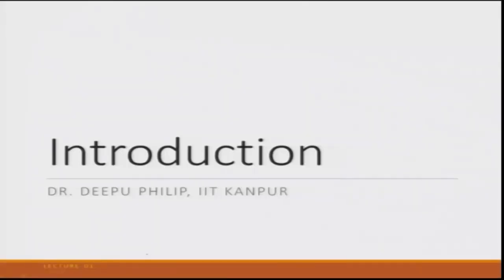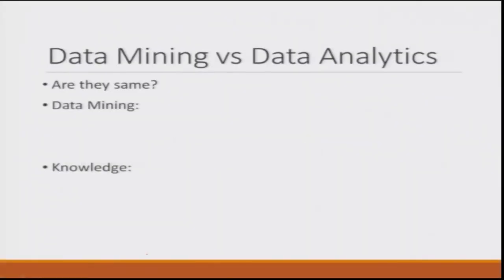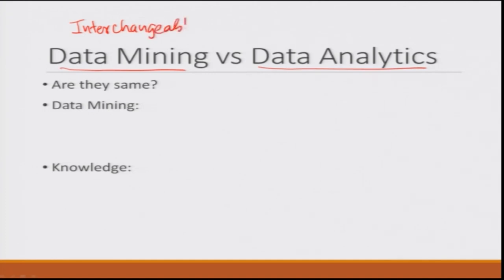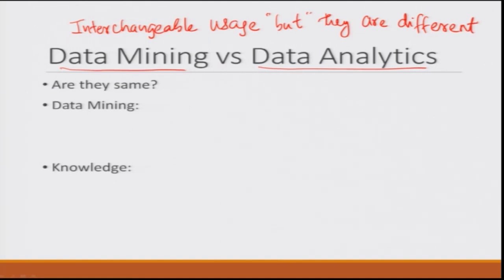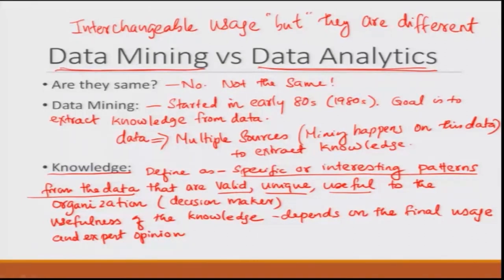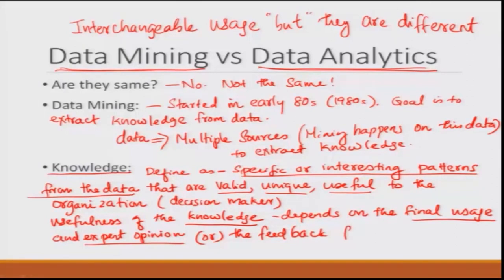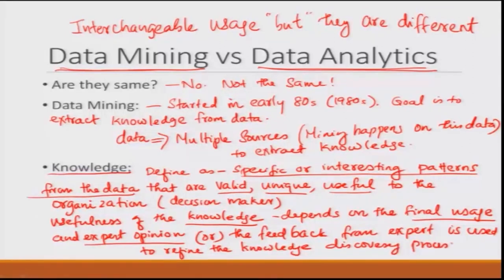Lecture 1: Introduction